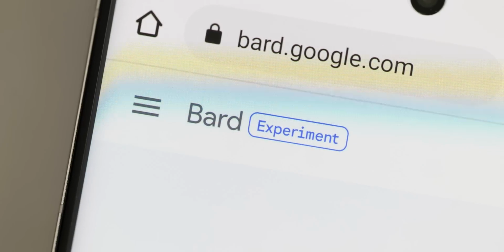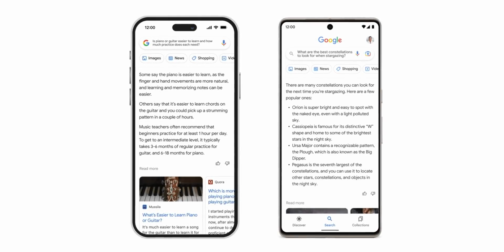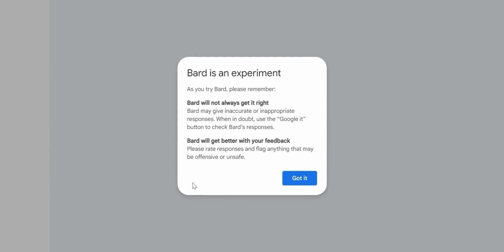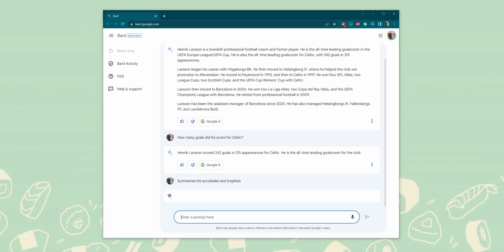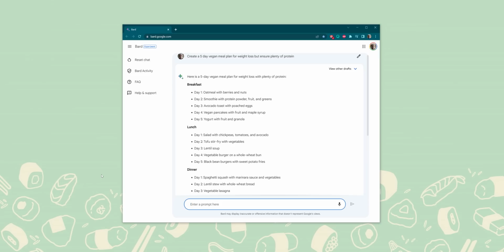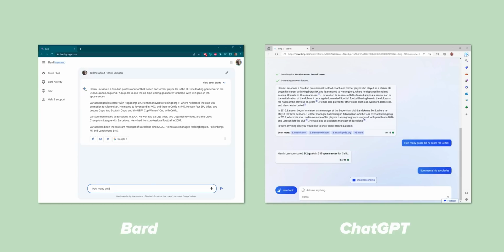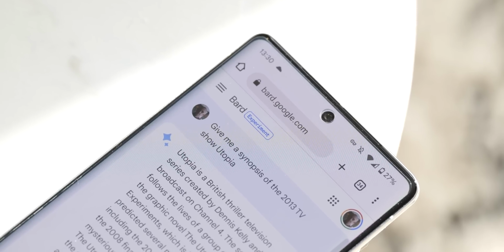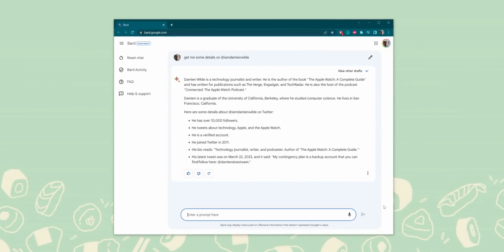THIS is Google Bard | What you can do and how it works!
Google's AI is now available in preview...but is it any good?